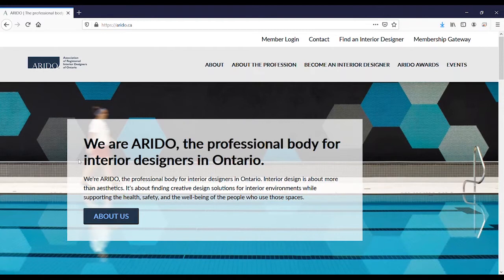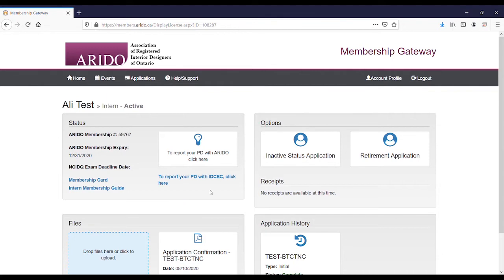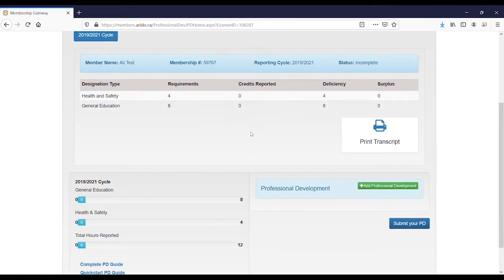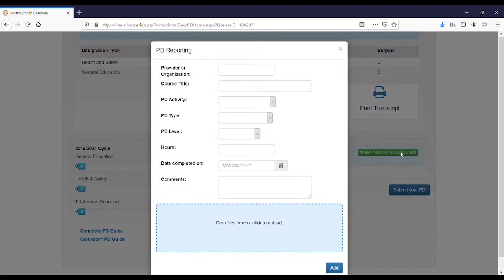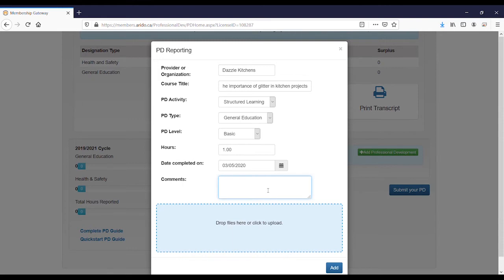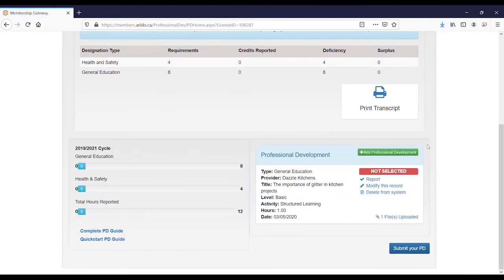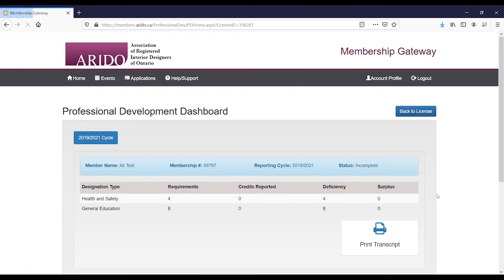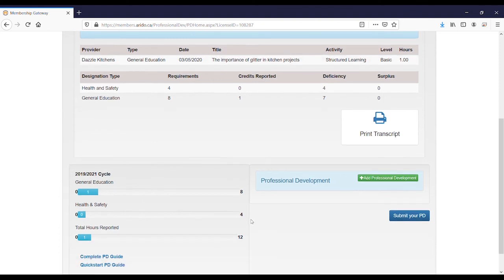How to Report in the PD Dashboard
This video explains how ARIDO members can report Professional Development credits in the PD Dashboard at members.arido.ca

Registered, Intern, and Educator members are required to complete PD.